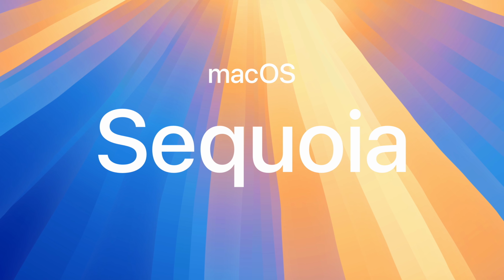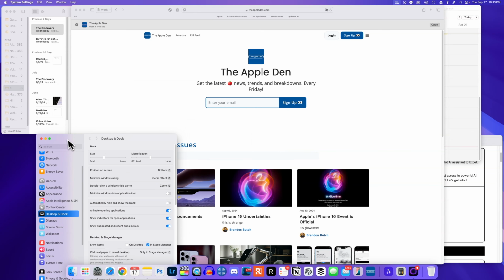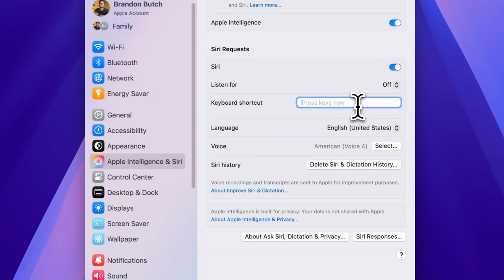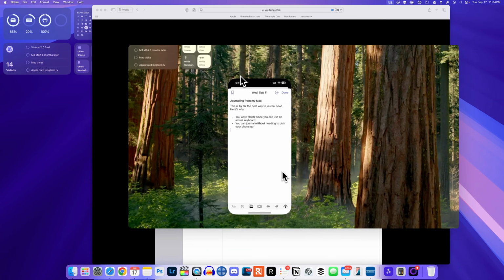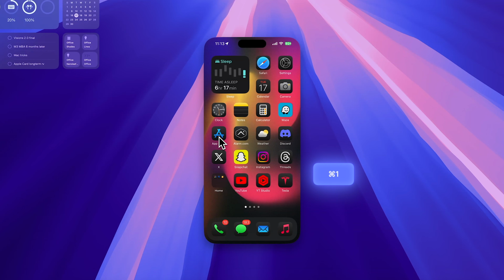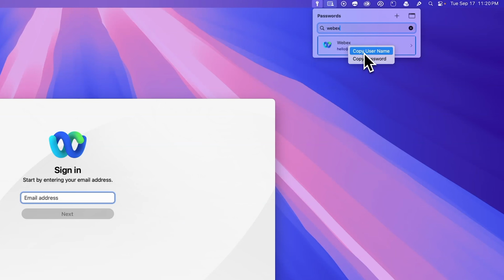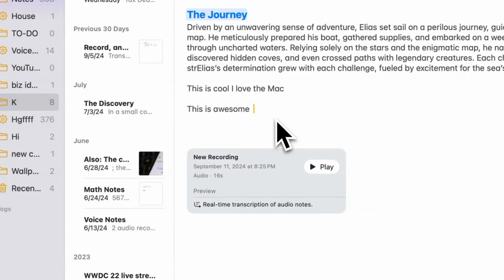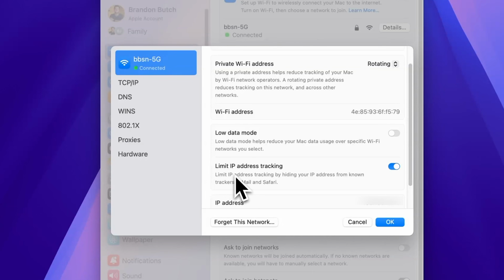macOS Sequoia 15.2 - 17 Settings You NEED to Change Immediately!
macOS Sequoia - 17 Settings You Need to Change! | macOS 15 Sequoia Tips & Tricks

Apple just recently released macOS 15 Sequoia and while it includes many new features, including Apple Intelligence! There are also a lot of new settings that have been added. So in this video, we're going to discuss 17 brand new settings included in macOS Sequoia that you should strongly consider changing, or just be aware that they exist. Enjoy!

*Chapters:*
0:00 intro
0:13 Pro tips for Window Snapping
1:29 You might want to remove this
2:01 Avoid this from happening
2:28 Title bar
3:16 Game changing Apple Intelligence trick
5:19 Type to Siri
6:02 New context menu method (keyboard only)
6:35 If Apple Intelligence isn’t enough
7:41 Web App extensions
7:58 Better Videos
8:41 Auto Reader
9:52 Change this for iPhone Mirroring
10:45 Change the device
11:09 Keyboard Shortcuts
11:25 Change these for notifications
12:23 PDF
12:45 More useful Passwords
14:33 Custom audio
15:13 Bad vision? Change this
16:22 Blinking
16:57 New Focus mode
18:07 Calendar + Reminders
19:04 Reduce Tracking
20:02 You might also like these